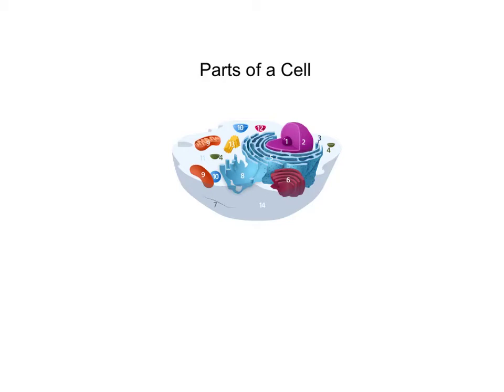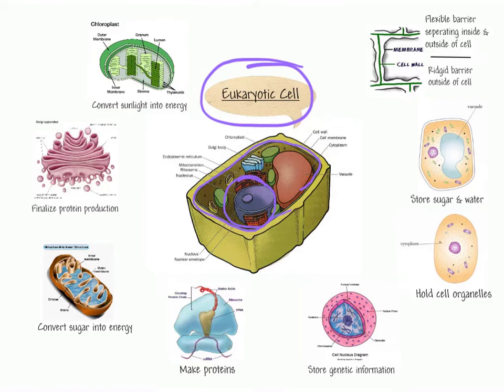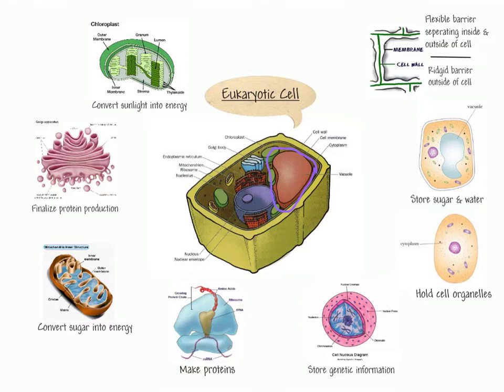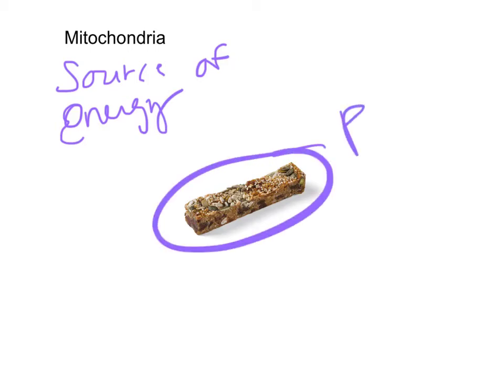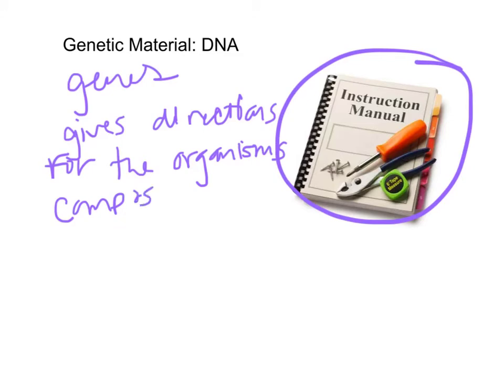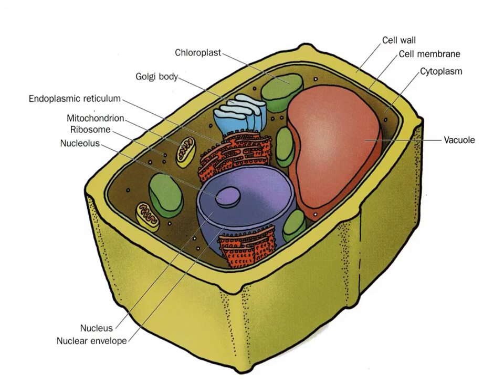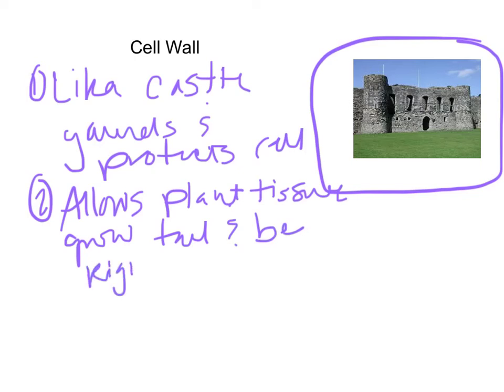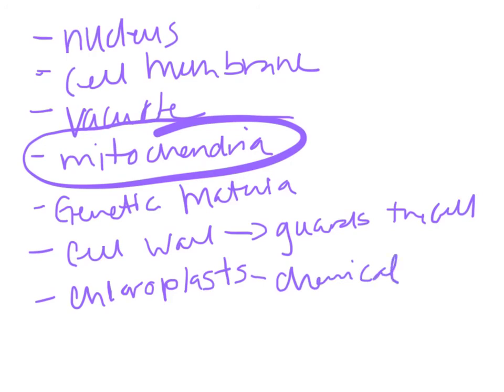Cell organelles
Discusses and identifies different cell organelles